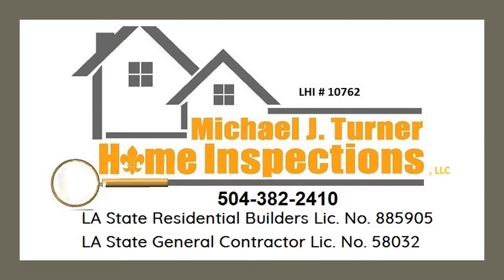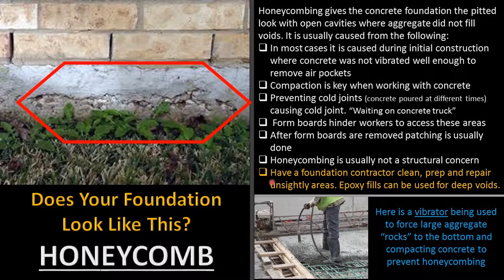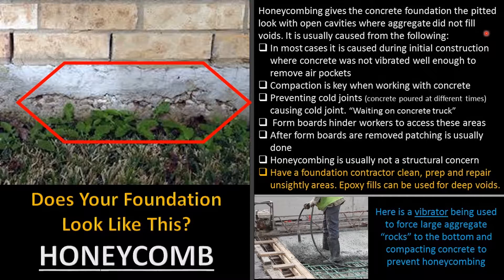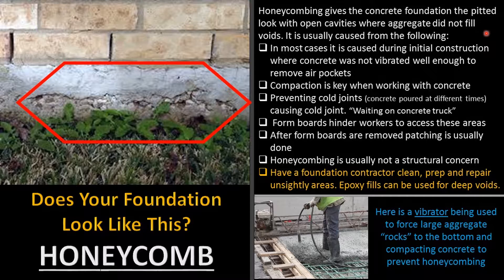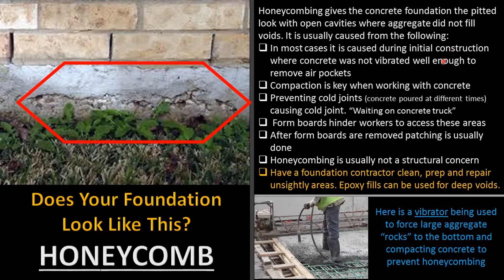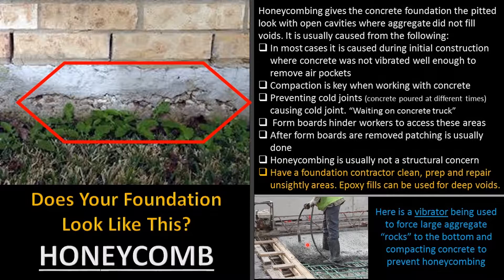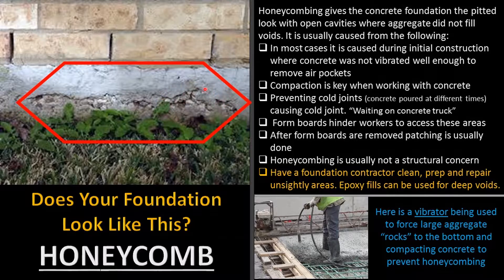Foundation Honeycombing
Concrete monolithic slab on grade - A monolithic foundation is poured all at once -  For more robust construction projects (like that of a residence), concrete grade beams are integrated into the foundation